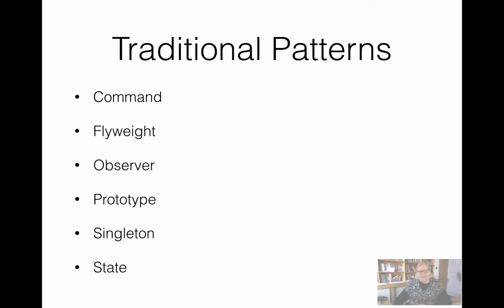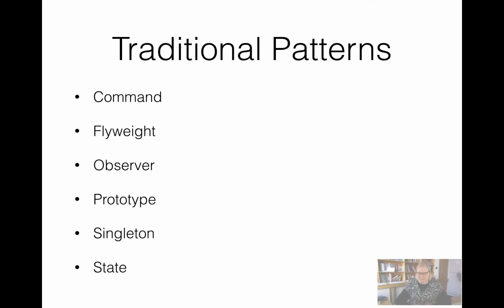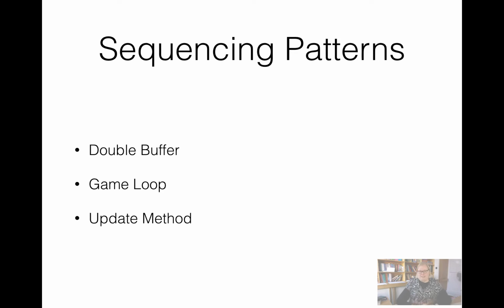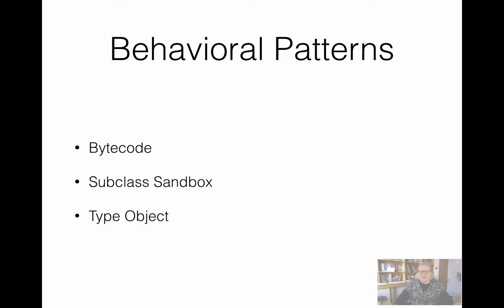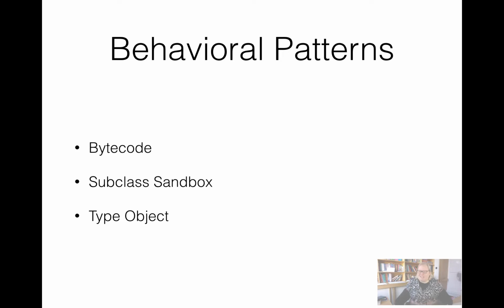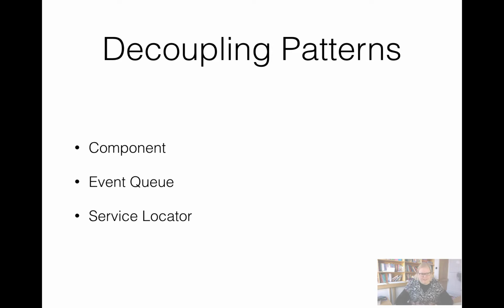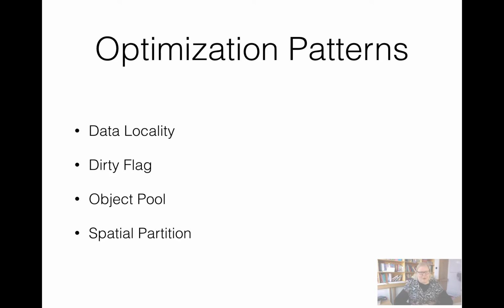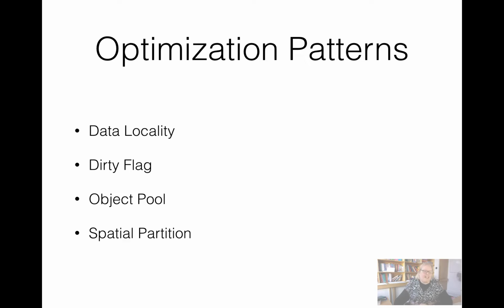Games Patterns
Overview of Games Patterns for Games Programming (AC31009) at Dundee University.